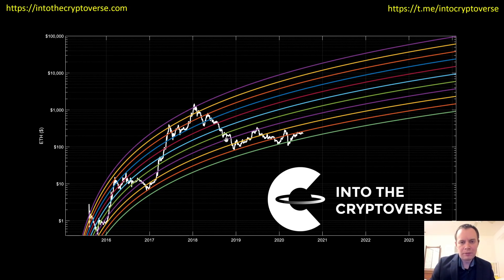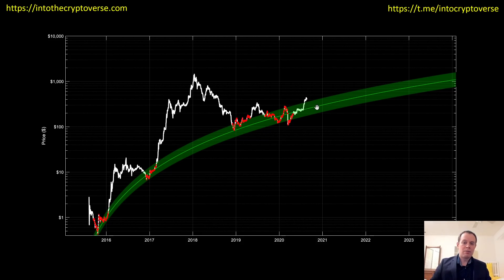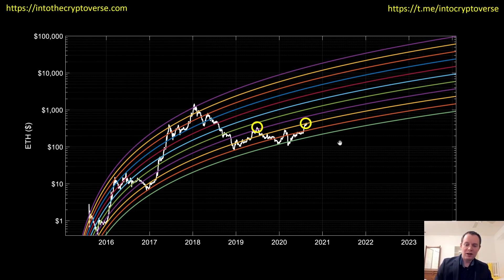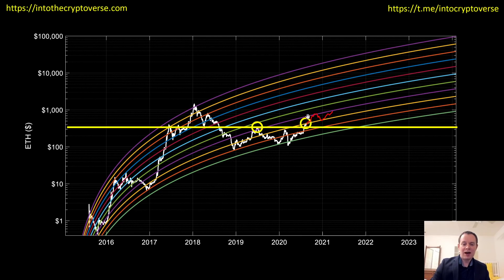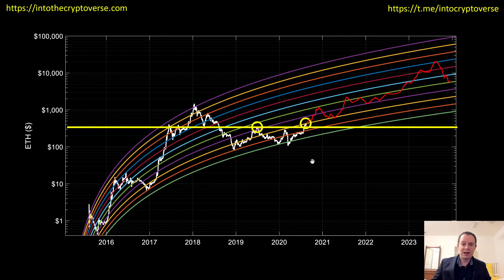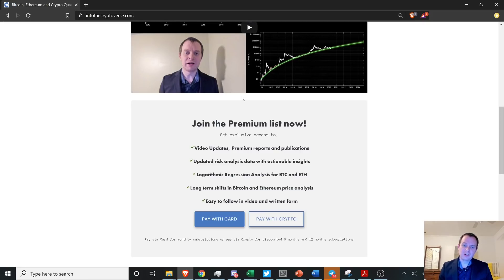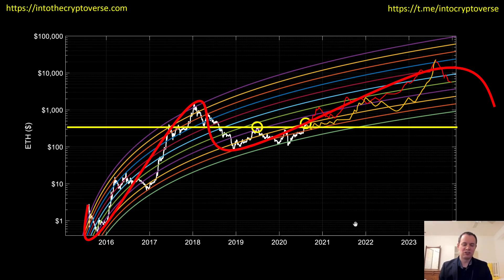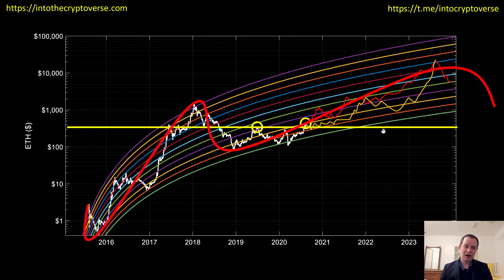Ethereum logarithmic regression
The price of Ethereum has moved up one of the logarithmic regression lines since the last dedicated video on Ethereum price analysis using logarithmic regression. However, because the fair value of Ethereum increases monotonically over time, we are actually a full logarithmic regression line lower than we were in 2019 at the local peak, despite the fact that the price of ETH is higher now than it was back then. We discuss the projected price of ETH if we move up another 1-2 logarithmic regression bands in the short-term and the implications of that going into the end of the year.